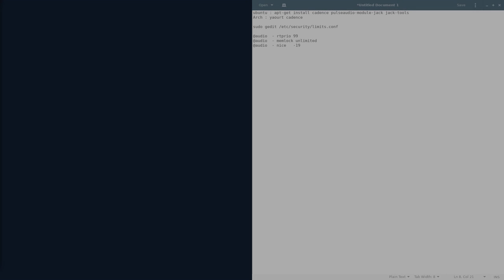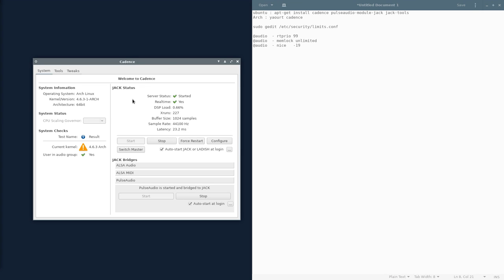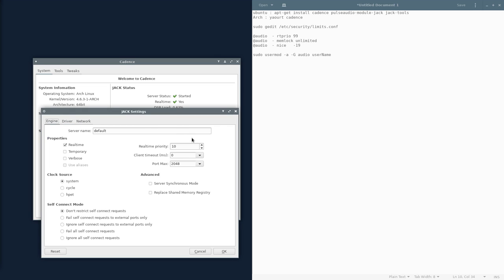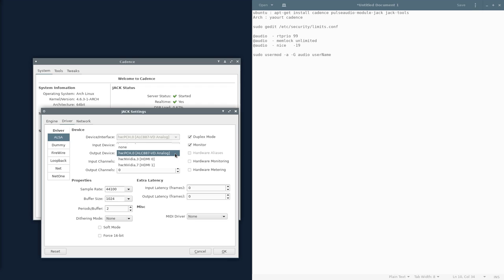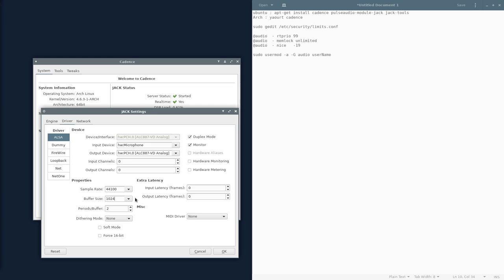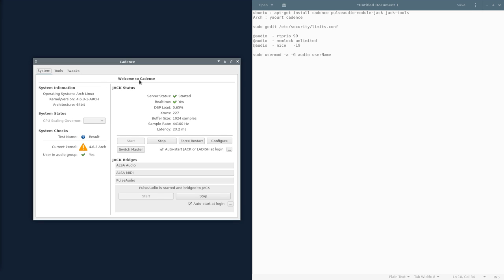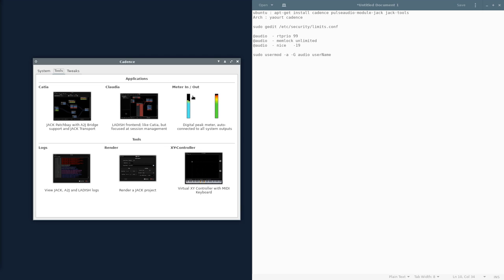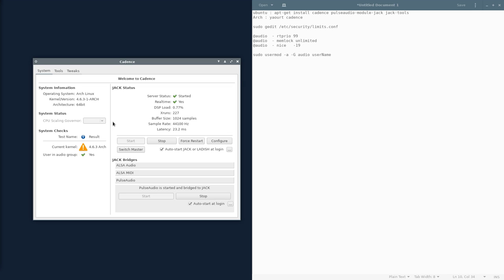[Linux Tutorial] Setting Up JACK with Cadence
The KxStudio Repositories for Ubuntu.

If you are on Arch or Fedora, just the repos or AUR.

0:00 Me mumbling about JACK and Pulse
0:48 What you need to install
   cadence, jack-tools, pulseaudio-module-jack
1:50 If you are not in the user group
2:34 How to configue JACK
6:00 JACK bridges and what they do.
6:50 JACK Tools
9:00 JACK Tweaks

ubuntu : apt-get install cadence pulseaudio-module-jack jack-tools
Arch : yaourt cadence

sudo gedit /etc/security/limits.conf

@audio  - rtprio 99
@audio  - memlock unlimited
@audio  - nice   -19

sudo usermod -a -G audio userName

If you have any Questions or Corrections, leave a comment or message me.